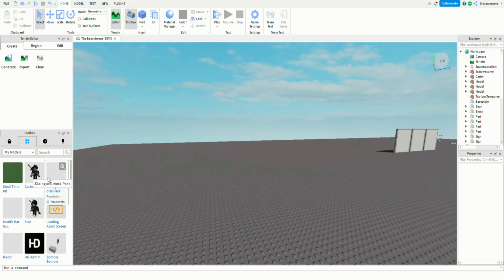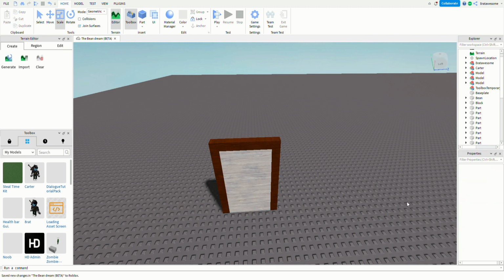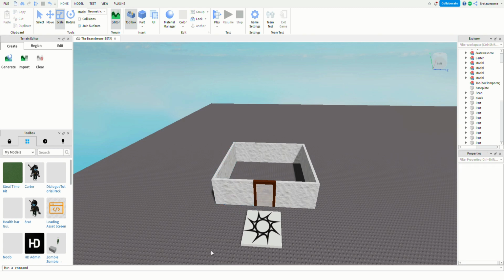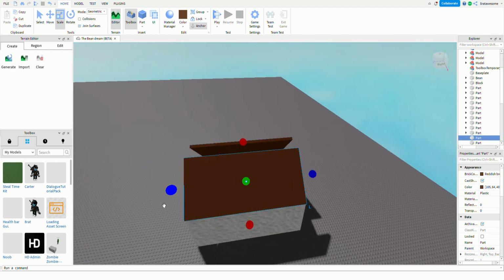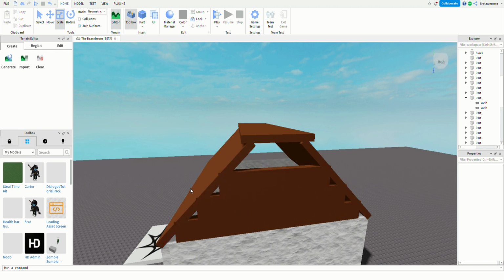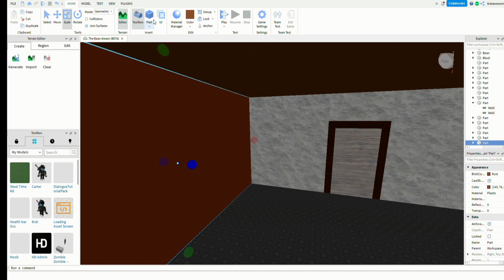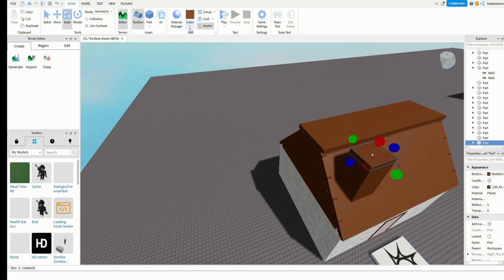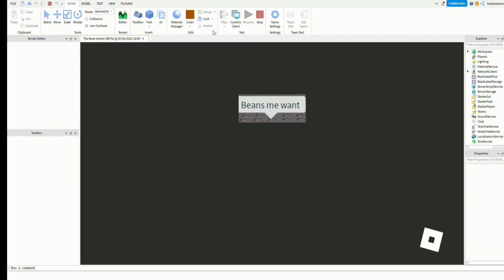How to make a simple house (NO SCRIPTING!) in Roblox Studio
For most of this I was testing it out.
Sorry if I was quiet a lot.